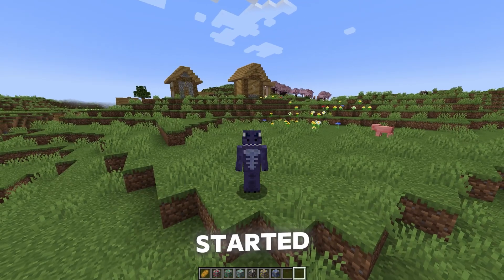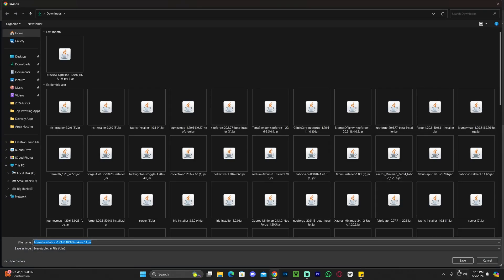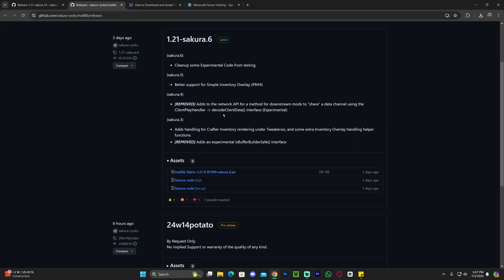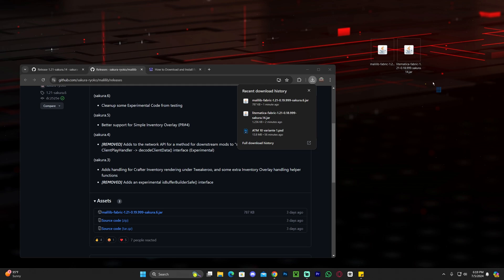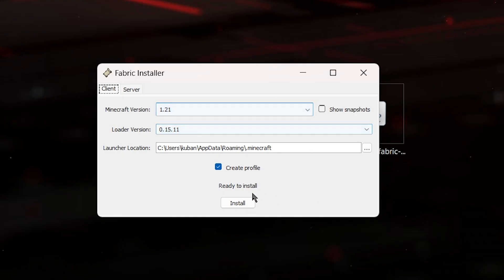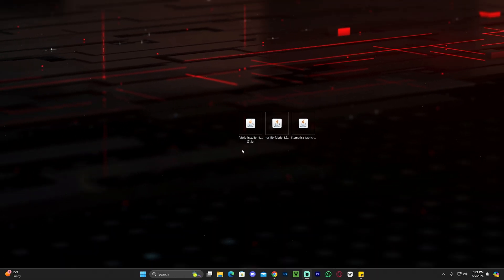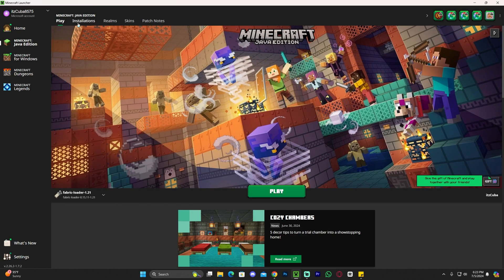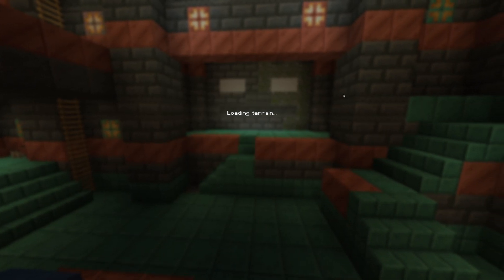How To Download & Install Litematica 1.21 - Schematica for Minecraft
LINKS

MY STUFF

INFO

Learn how to download & install Schematica / Litematica 1.21 for Minecraft 1.21. This simple step by step on how to add Schematica / Litematica 1.21 to minecraft guide will help you install Schematica / Litematica 1.21 and get Schematica / Litematica 1.21 working in Minecraft 1.21